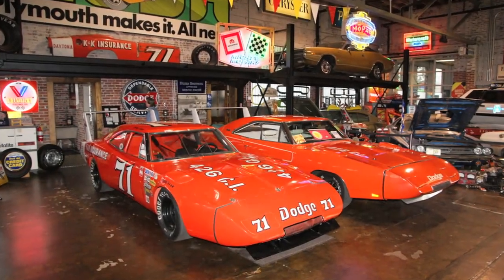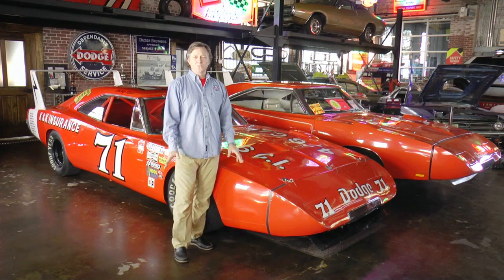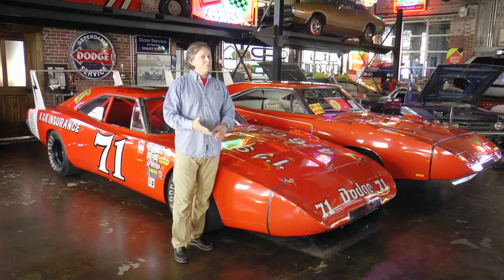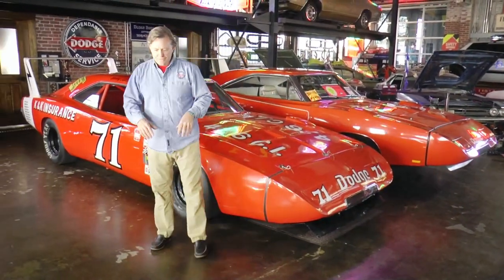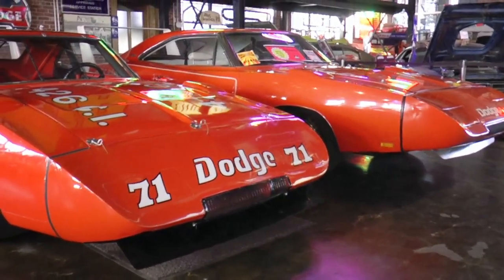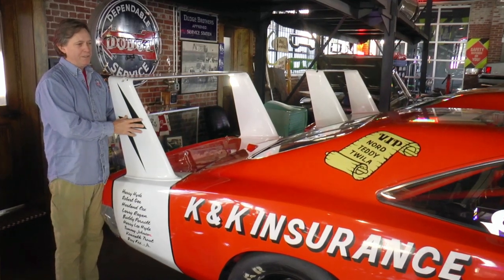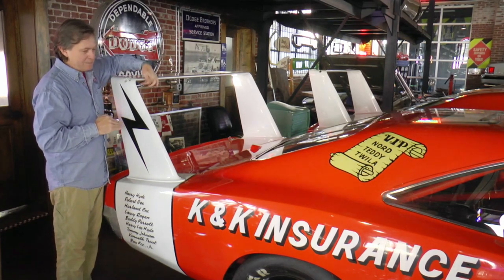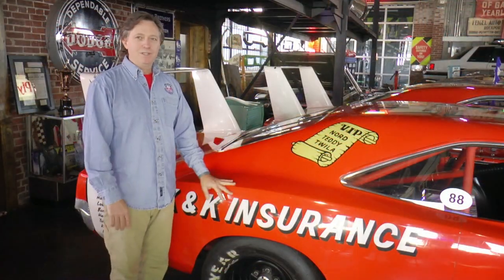1969 DODGE DAYTONA K&K TRACK CAR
To win at NASCAR against stiff competition from Ford in the late 1960s, Dodge had to think outside the box. The Hemi was a great engine, but they needed more than brute power to beat the aerodynamically superior Ford Talladegas. So instead of increasing horsepower, they cut the aerodynamic drag produced by the cars, which would result in less horsepower required to push the car through the air at a given speed. Lower drag combined with their established powerful Hemi would logically result in a faster race car. And that is how the 1969 Charger Daytona was conceived and produced. Designed to cut through the air as efficiently as possible, the car looked like a rocket ship blasting down the race track straights; and it worked, the Daytona was the first car to average 200 mph in a closed loop track, driven by Stock Car champion Buddy Baker.

This Daytona was raced by the K&K Insurance team in NASCAR and carried Bobby Issac all the way to the 1970 Championship. After winning in NASCAR, the car was slightly modified and raced at the Bonneville Salt Flats, where it broke 28 records in the land speed trials there. The car then went back to NASCAR, and was later donated to a Museum, and eventually Tim Wellborn took advantage of the opportunity to purchase it for the museum based on its great history and since it was the car that inspired him to begin a love affair with Mopars.

FACTS:

• K&K Insurance was started in 1952 to establish a benevolent fund for injured race car drivers
• Piloted by Bobby Issac, the K&K Daytona won 1970 NASCAR championship, ending Ford’s two year reign
• K&K Crew Chief Harry Hyde is the inspiration for the Harry Hogge character in Days of Thunder
• Hyde would never let a factory Dodge Daytona park next to his Daytona race car
• Hyde donated this car to the NASCAR Hall of Fame in 1976 as non-running roller
• In 1995 Tim Wellborn works with Bob Lutz of Chrysler to assemble their first Hemi since 1971, a 528 c.i. crate motor
• Noted Chrysler restorer Roger Gibson incorporates many original components into the 528 short block to complete the car
• In 1999, Harry Hyde’s son, Henry Lee helps Tim dial in the suspension using his father’s original set up notes
• 2015 the K&K Insurance Daytona returns to the Wellborn Musclecar Museum, unveiled during the 45th Aerowarriors Reunion
• Well documented and one of a kind